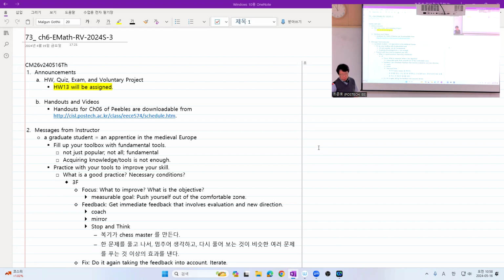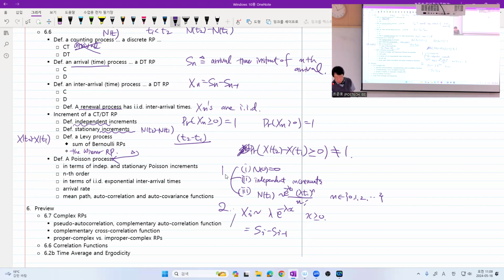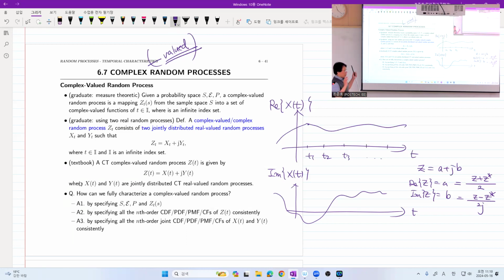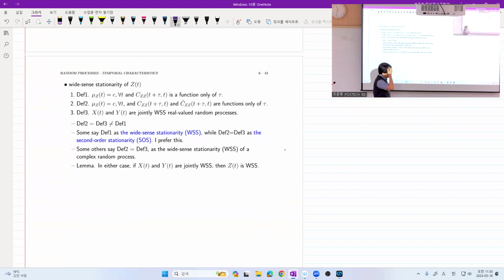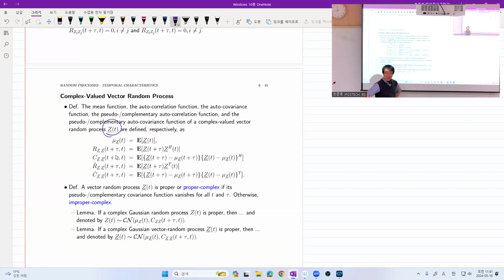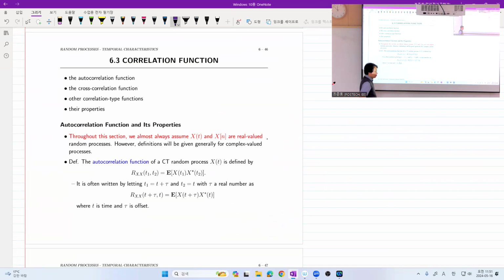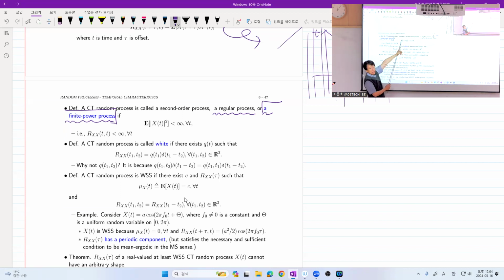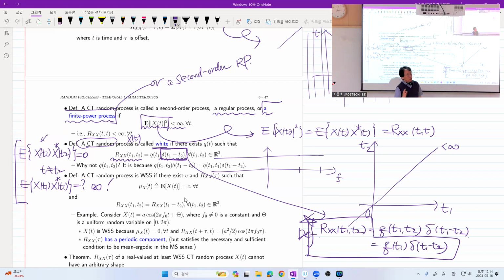26 240516Th Probability and Random Process (Grad. 24-1) EECE574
Ch09 (4/8)  • Ch06. Random Processes: Temporal Characteristics
 ○ 6.7 Complex RPs
  § why?
  § 1 complex RP
   □ full characterization, stationarity
   □ correlation and pseudo-correlation functions
   □ WSS vs. SOS
   □ proper vs. improper RP
   □ propriety and joint WS stationarity of real and imaginary parts
  § 2 complex RPs
   □ joint stationarity, joint WSS, uncorrelatedness, orthogonality
  § A complex vector-valued random process
   □ Def. mean path
   □ Def. ordinary- pseudo- auto- cross- correlation covariance functions
   □ Def. proper if complementary covariance function vanishes.
 ○ 6.6 Correlation Functions
  § Auto-correlation function as a function of t1 and t2 vs. that of t and tau
   □ Def. A RP is of finite-power if
   □ Def. An infinite-power RP is white if ...
   □ Example. Wide-sense stationarity does not imply non-determinicity.